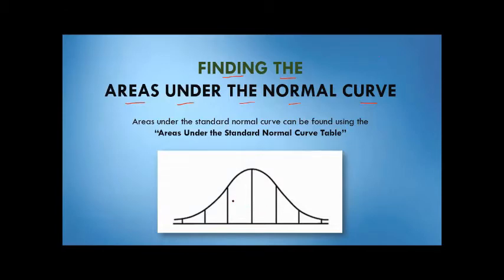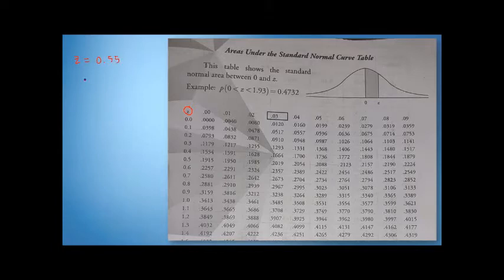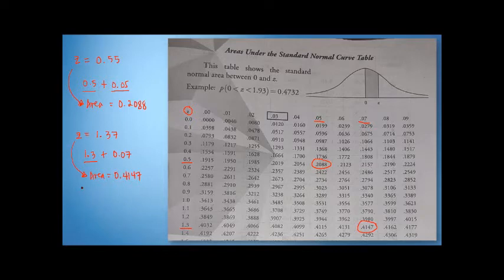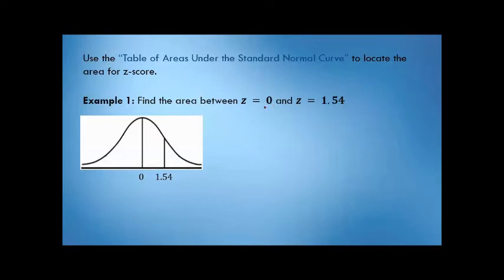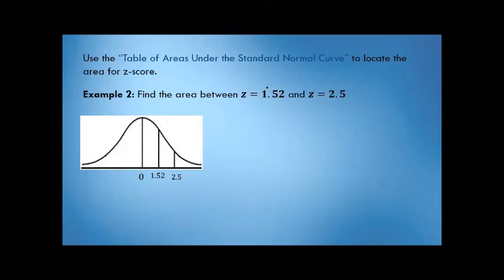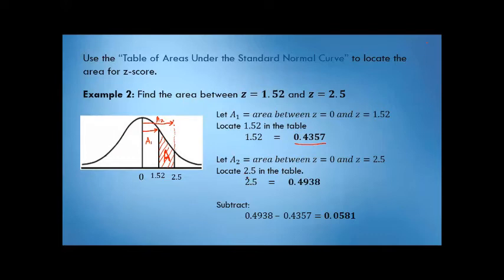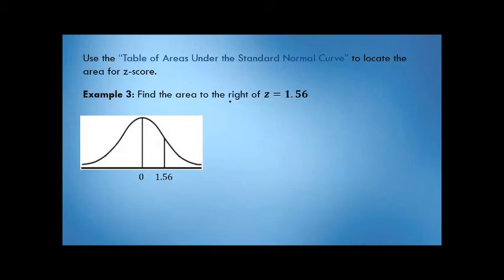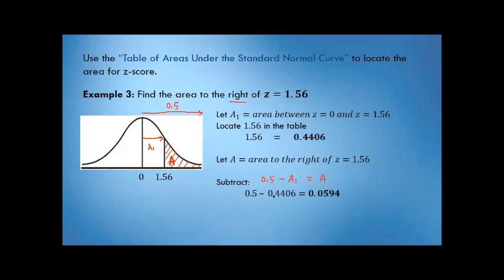Area Under the Normal Curve PART 1 (Example 1 Example 2 Example 3) STATISTICS AND PROBABILITY